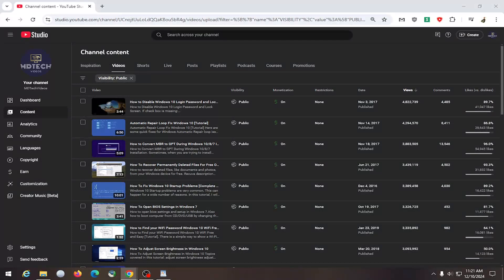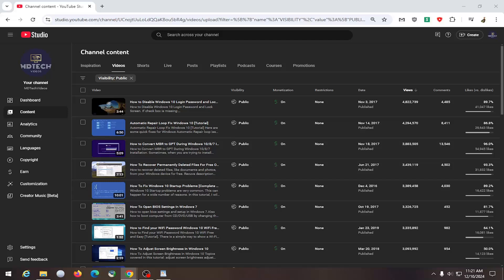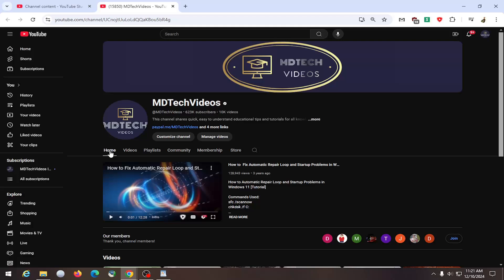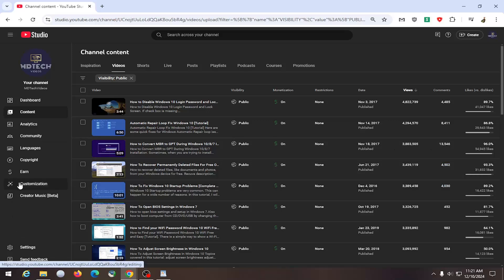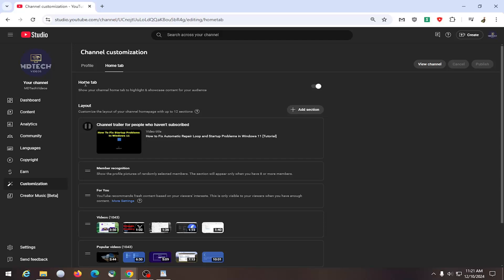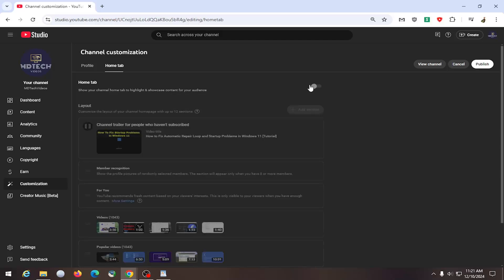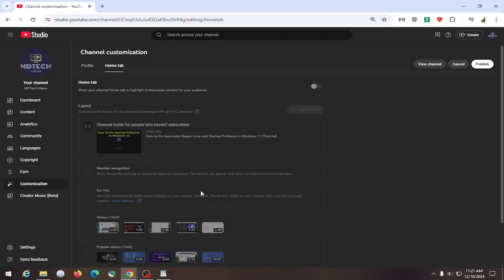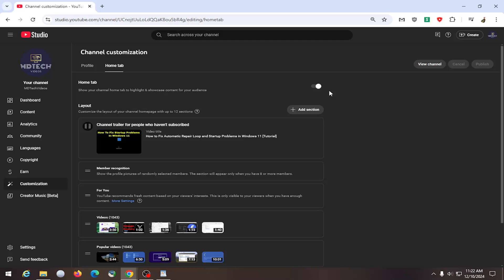How To Show Or Hide Home Tab on Your YouTube Channel [Guide]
Discover how to show or hide the Home tab on your YouTube channel to customize its appearance and improve navigation. Creators may encounter challenges such as confusion about customization settings, unavailability of the option on certain devices, or misunderstanding the impact of hiding the Home tab on channel layout. This guide explores these potential issues and explains why optimizing your channel’s design can enhance user experience. Adjusting the visibility of the Home tab allows you to better tailor your channel to your content strategy and audience needs.

Issues addressed in this tutorial:
show or hide home tab on your YouTube channel
YouTube home tab